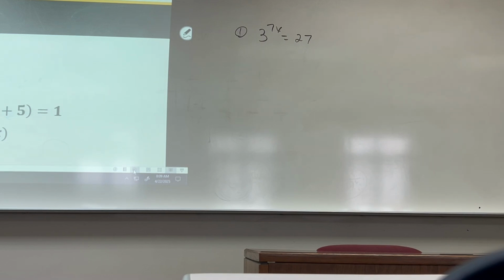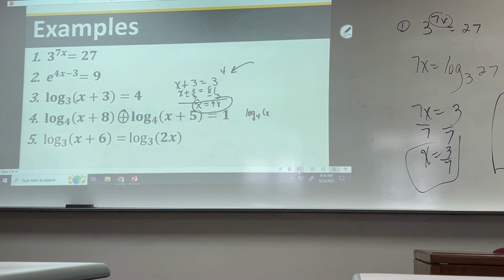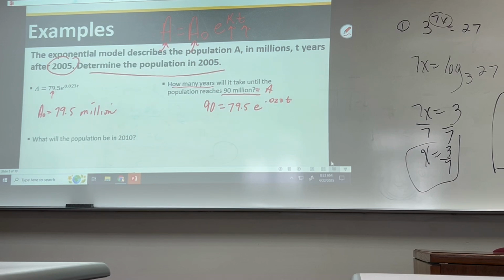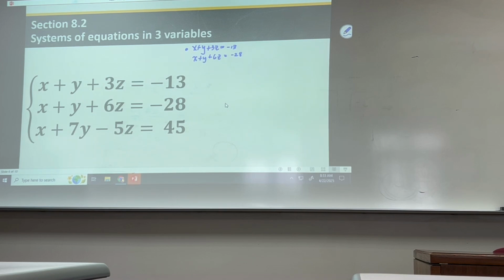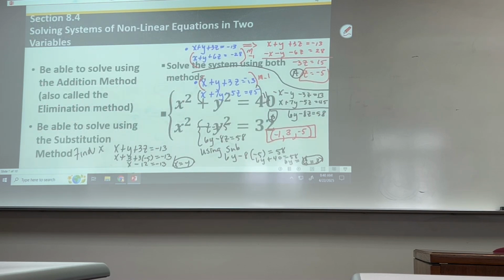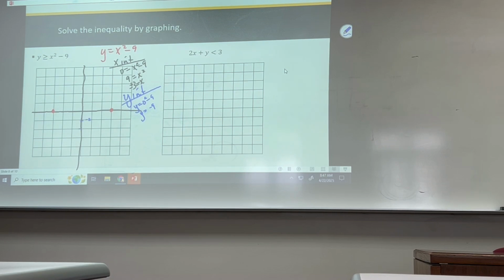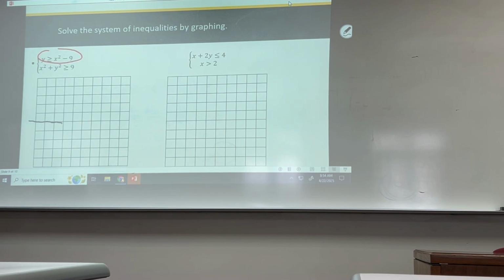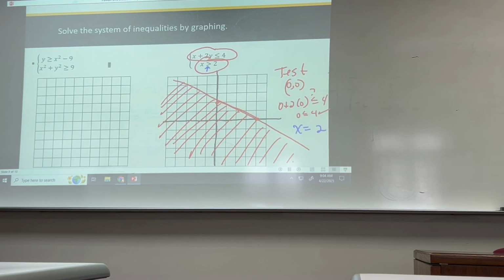Pre cal review for test 4